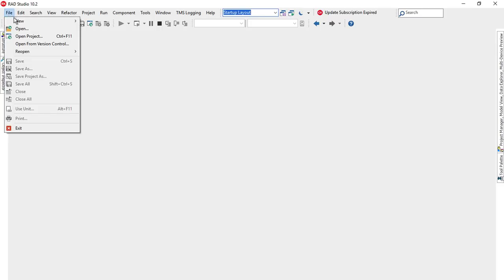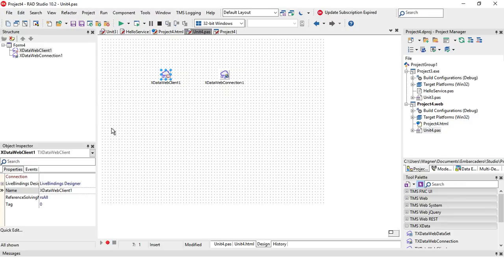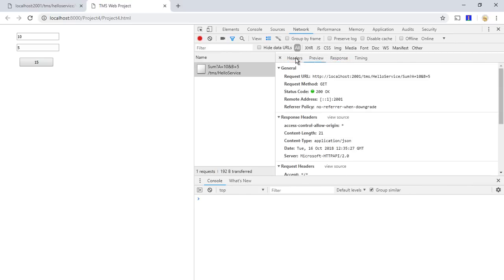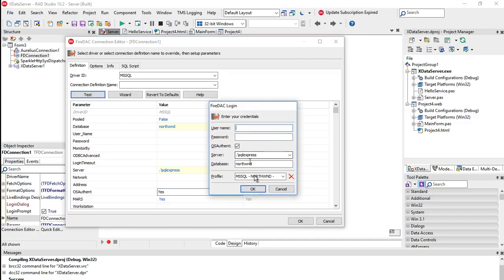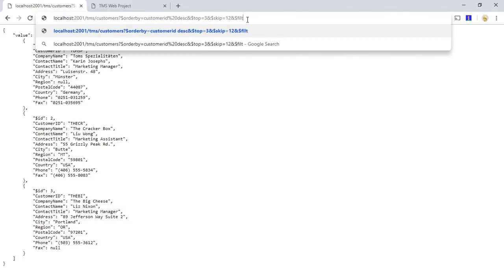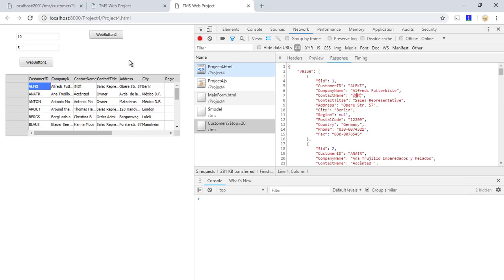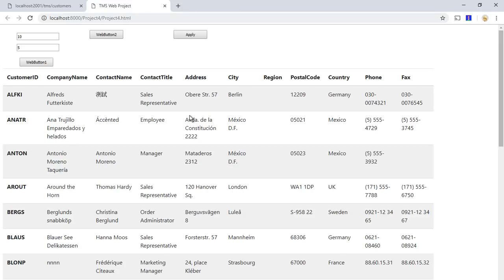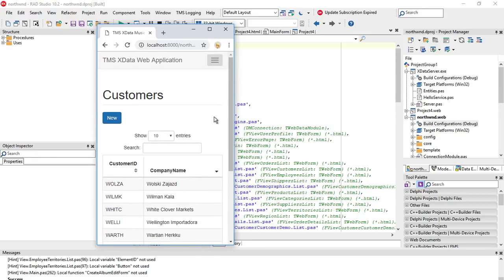Full Stack Web App with Delphi, TMS Web Core and TMS XData with Wagner Landgraf from CodeRage 2018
This session was presented by Wagner Landgraf as part of Embarcadero's CodeRage 2018 virtual developers conference.

In this session we're going to show how to build a Web application in a few minutes, from the backend REST server based on an existing database, to the web client app in HTML/JS, all using Delphi and TMS Web Core and TMS XData frameworks.